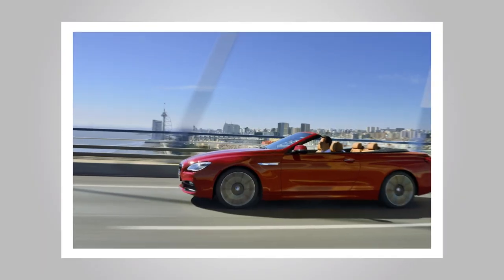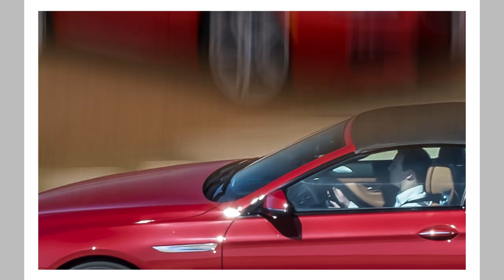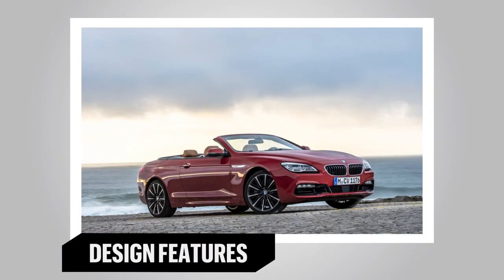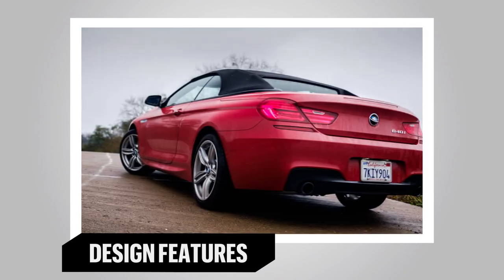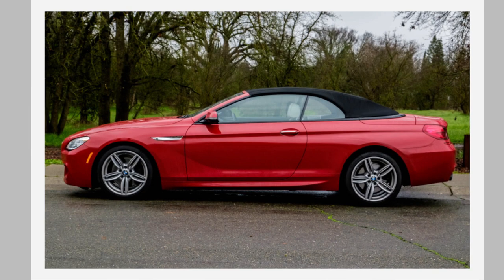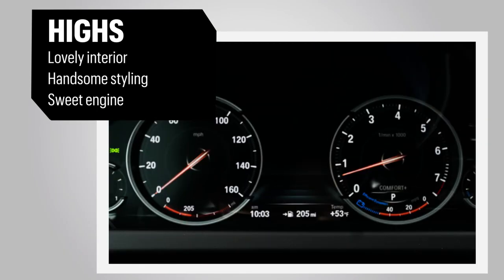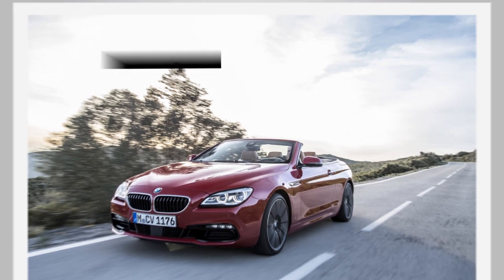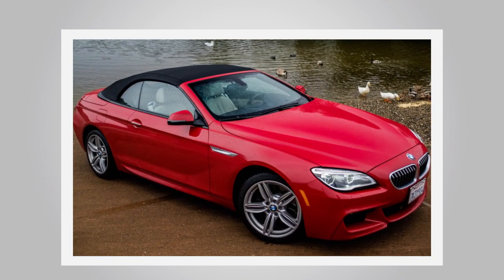BMW 640i Convertible Review in 60 Seconds | Car and Driver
At twice the price of a muscle car but half the cost of a Bentley, the BMW 640i convertible occupies a unique niche with few direct competitors.